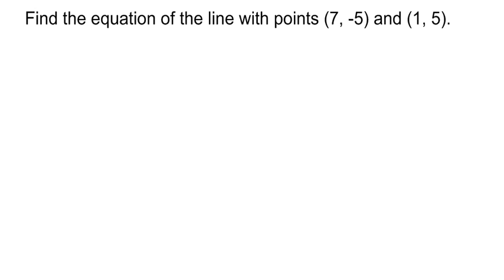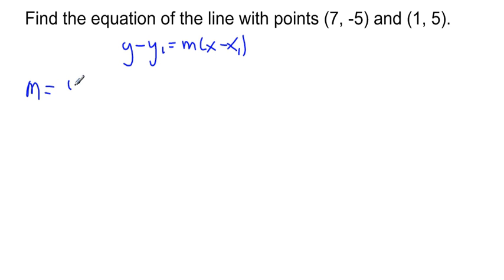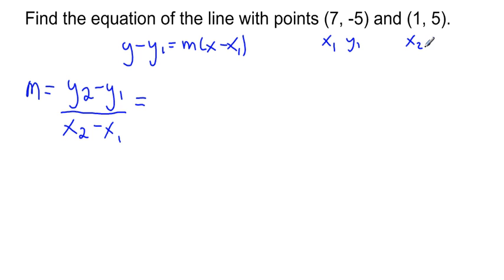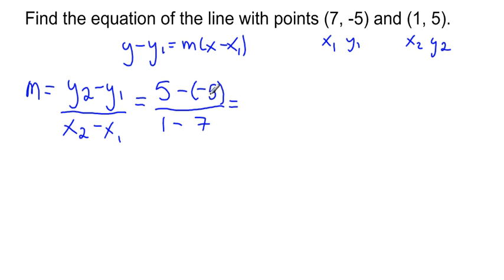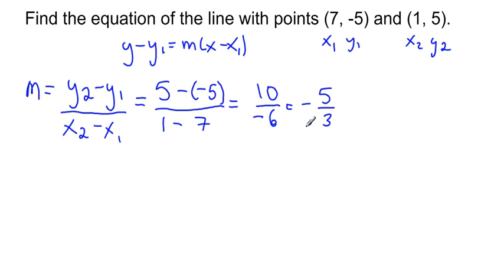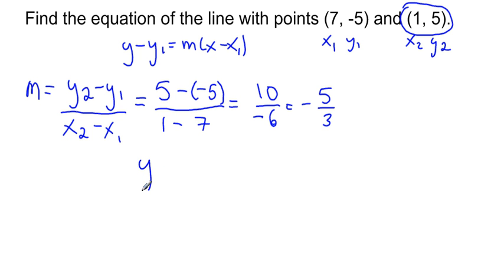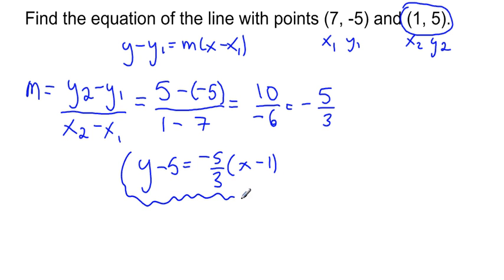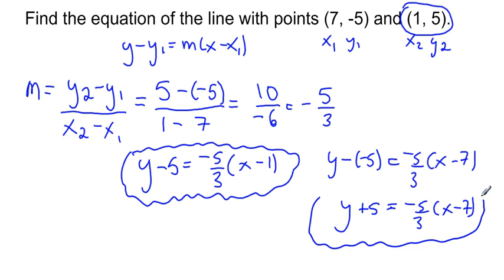Finding the equation of a Line given Two-Points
Finding the equation of a line in slope-point form.